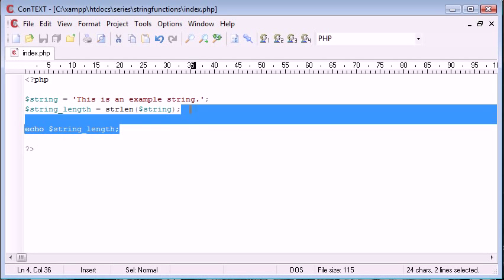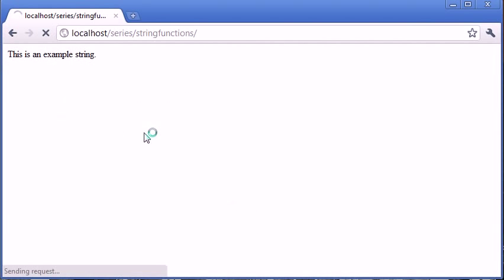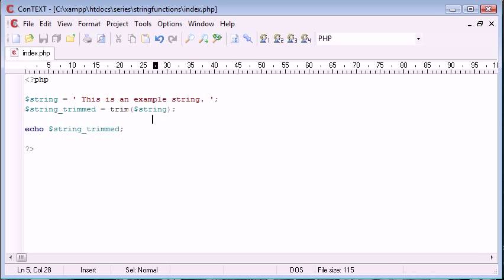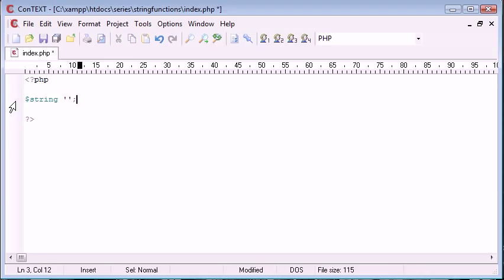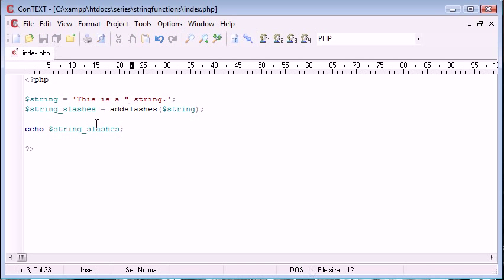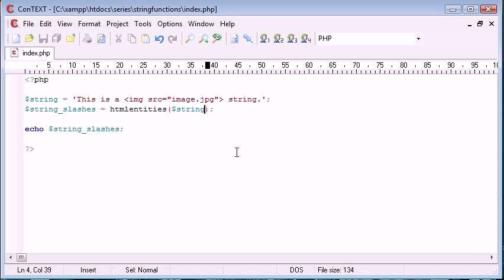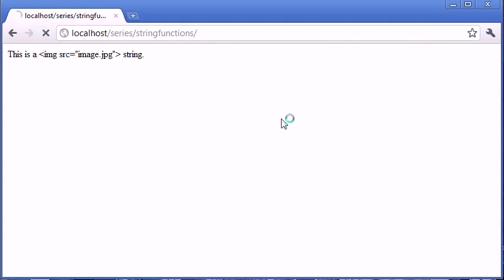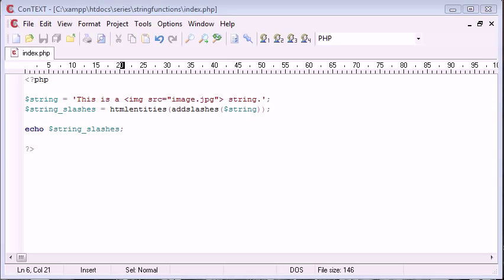Beginner PHP Tutorial 37 String Functions Part 4